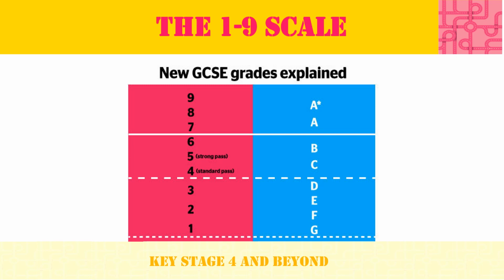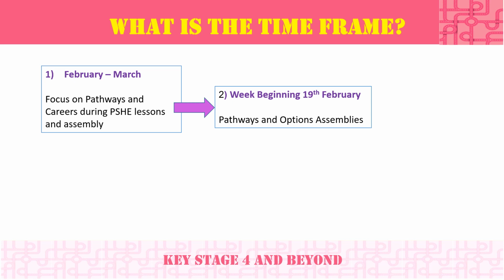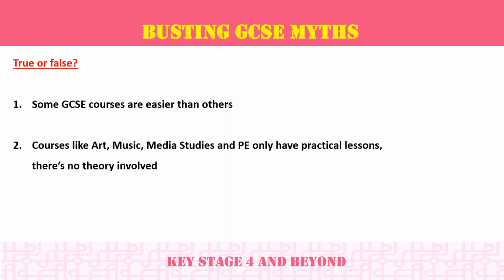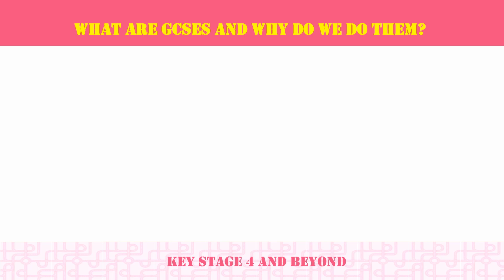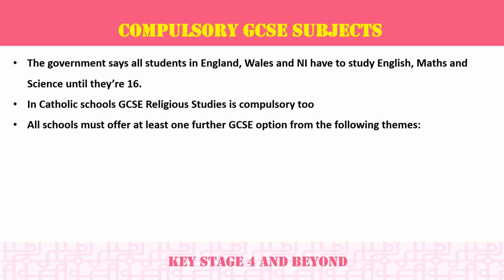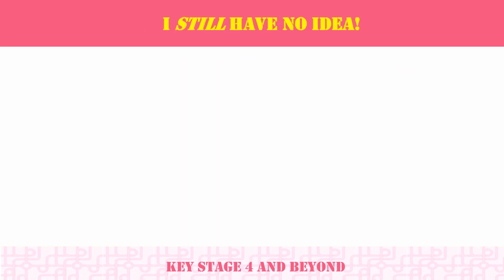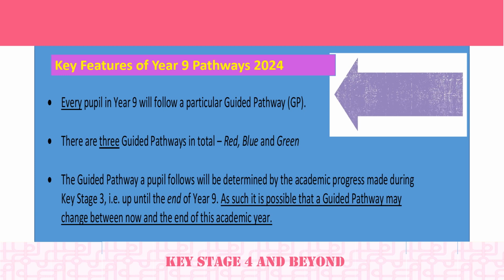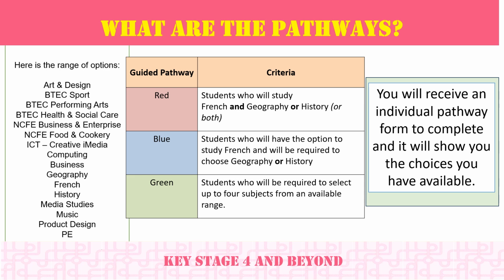Year 9 Pathways 2024 Session 1